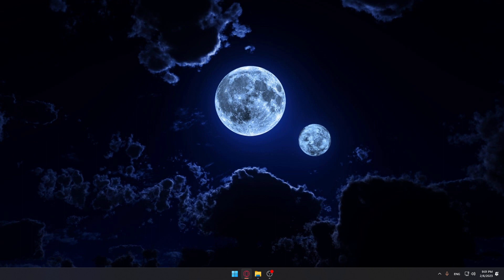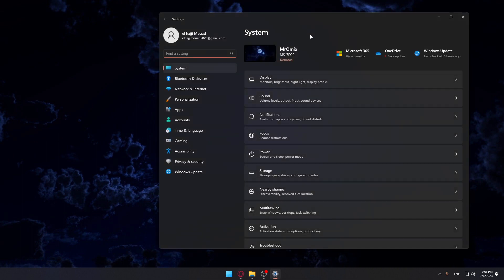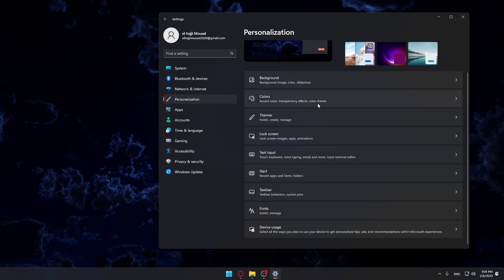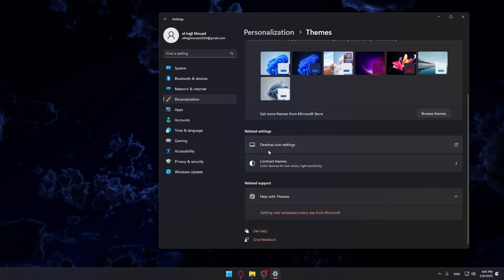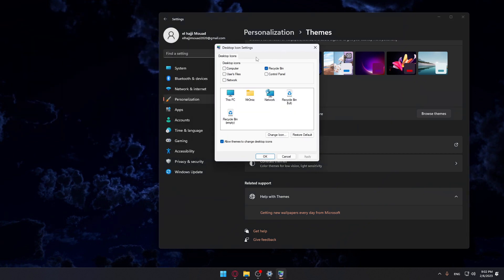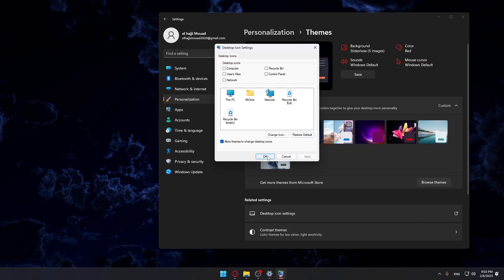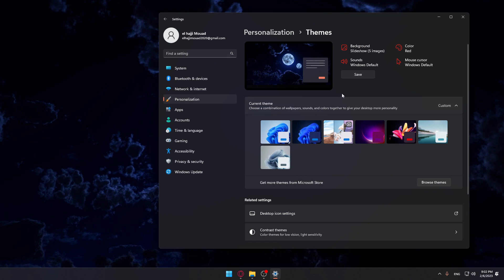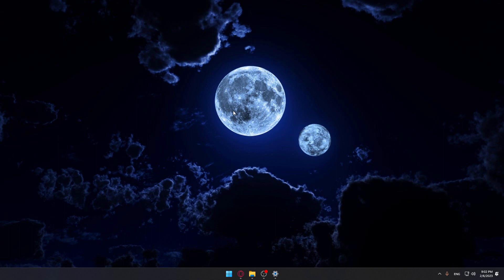How To Hide Recycle Bin Windows 11 Tutorial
Today we talk about hide recycle bin,hide recycle bin windows 11,how to hide recycle bin windows 11,how to hide recycle bin on windows 11